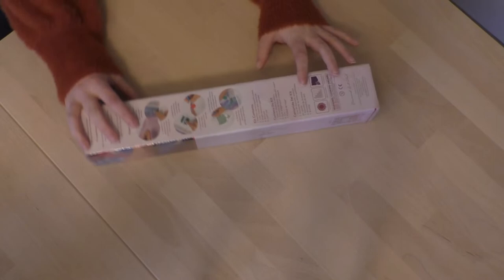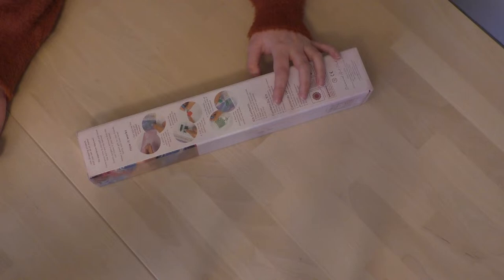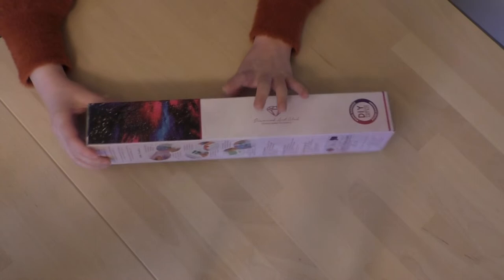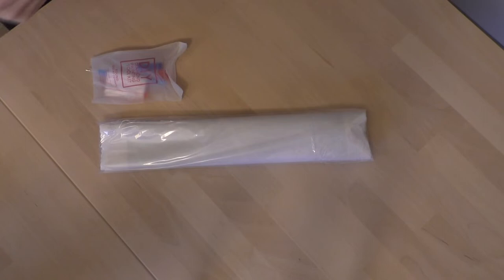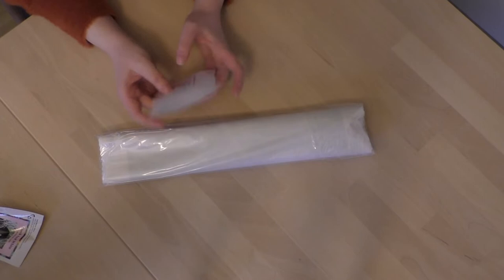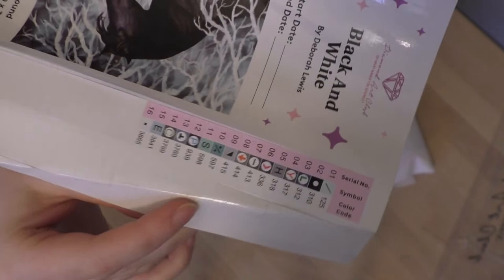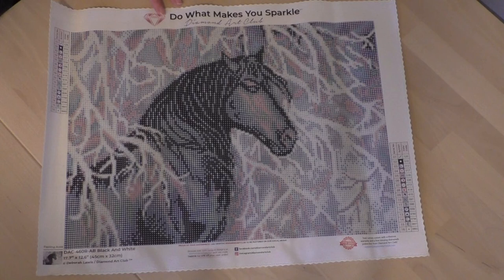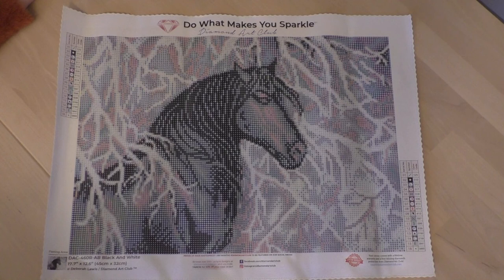Unboxing | Black and White by Deborah Lewis and Diamond Art Club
I ordered from Diamond Art Club again because I had some points to spend. This is part 1 of 3 from the paintings I got.